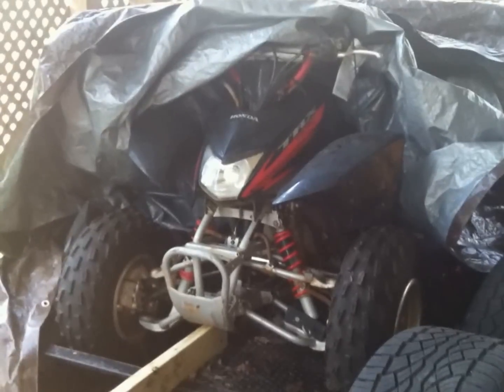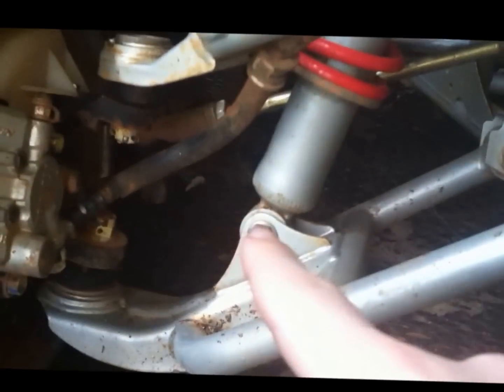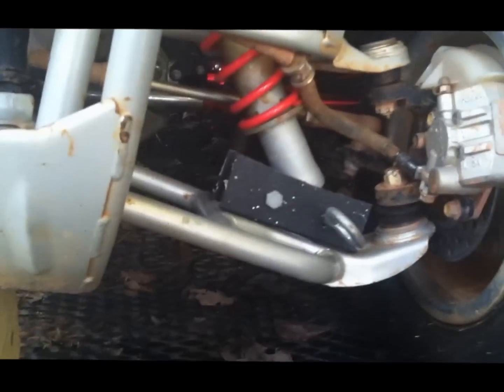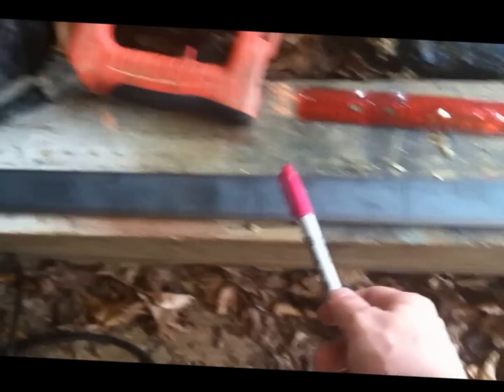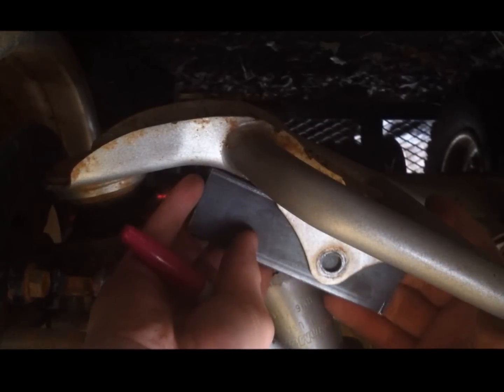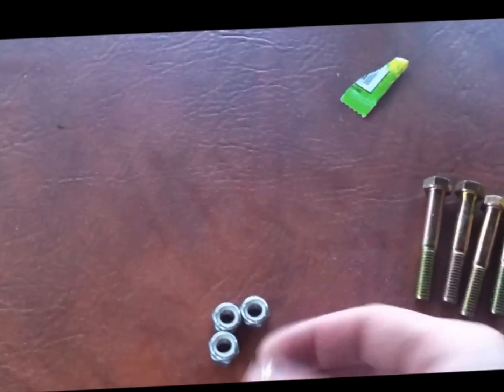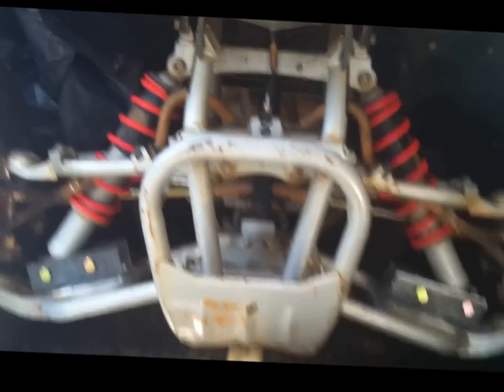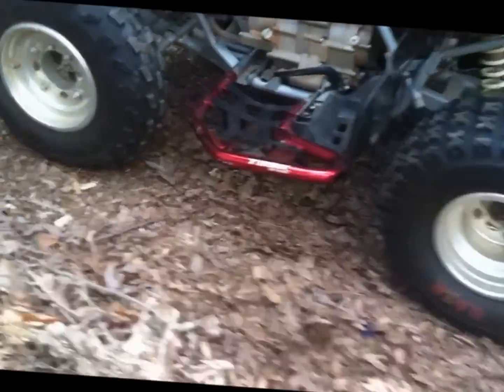How to lower and widen an ATV for $10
DO NO DO THIS.
NOT A GOOD IDEA.
REDNECK ENGINEERING IS USED IN THIS VIDEO.

MATERIALS:
~ 2 feet of steel flat bar
4 new sized bolts & nuts
a handful of washers
drill, saw, grinder obviously

the entire video can really be summed up with a simple image of the final result but here is the lanky way i set it up.

I did this on a trx250ex. it cost me about $17 to do. The only thing is i'm not sure if it creates greater stress on the A-arm joints. So far it has worked very well and i withstanding jumps about 4 ft high.